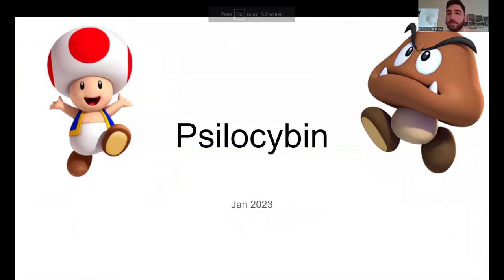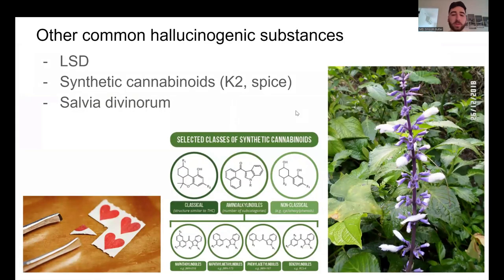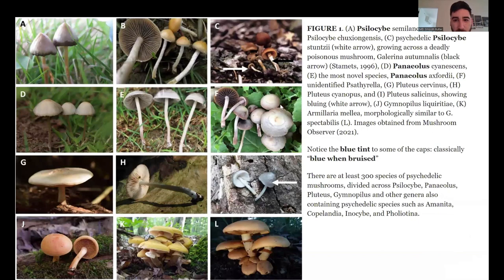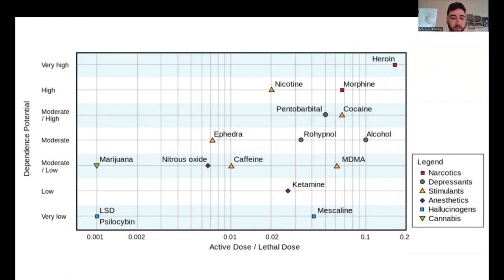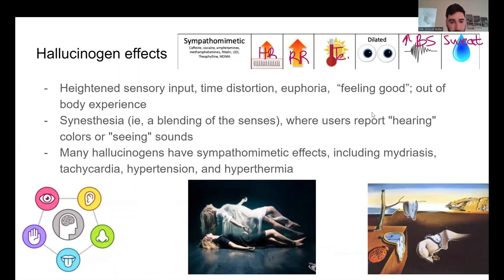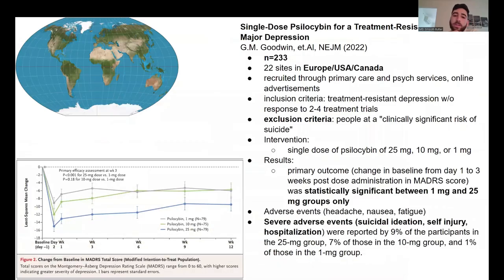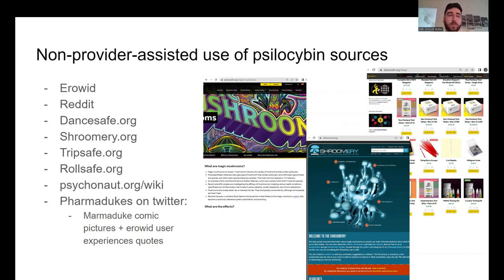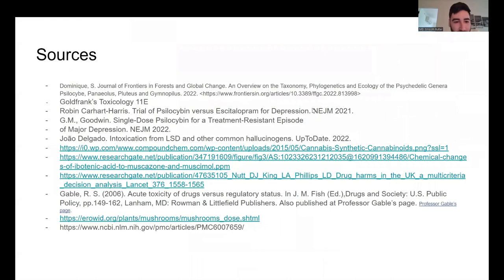Toxicology of Psilocybin (Magic Shrooms)